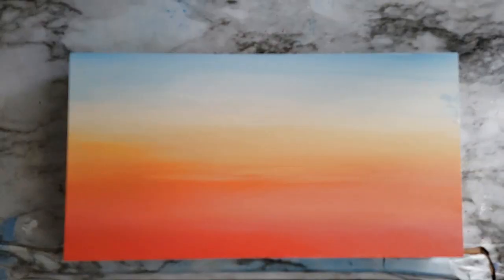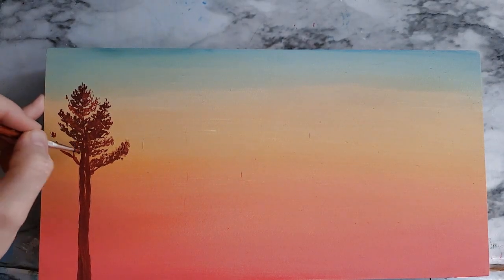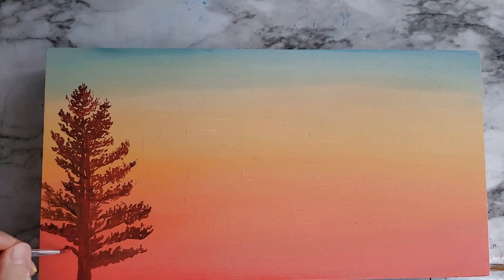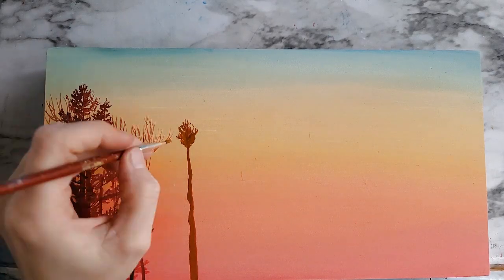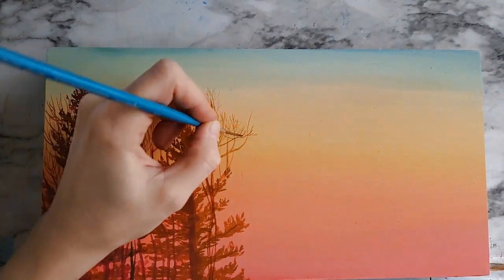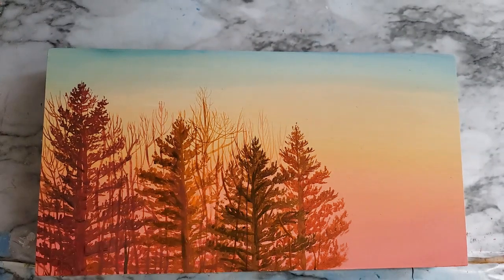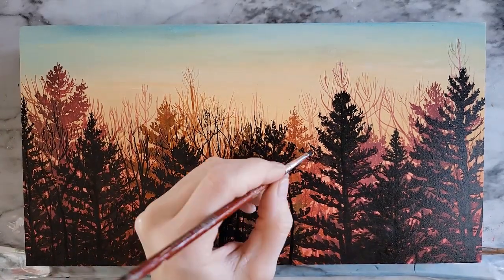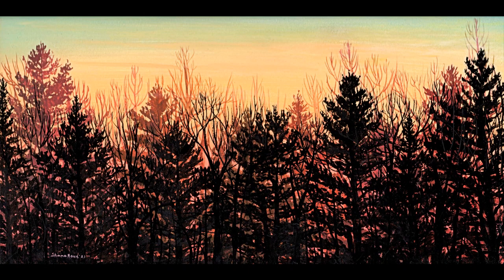My Top 10 Art Goals for 2022! 🎉 Happy New Year!!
Today I am going to share with you my top 10 art goals for 2022, while painting a sunset with pine trees in acrylics. Happy New Year!!

Artify Brushes

Piano sound in the beginning is my own.